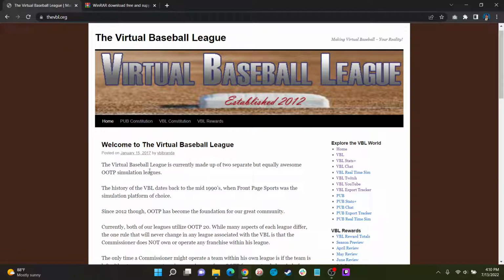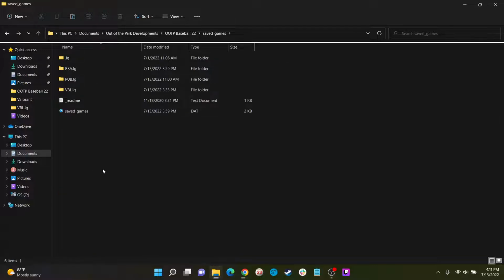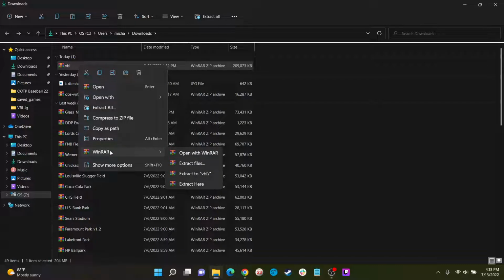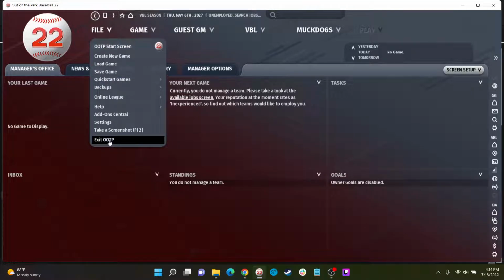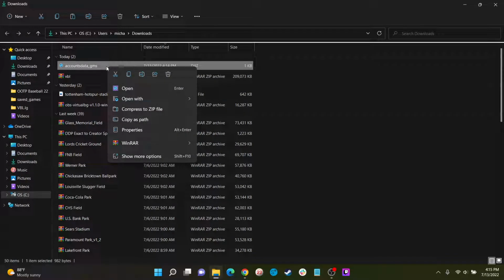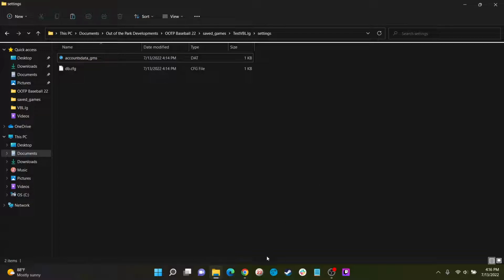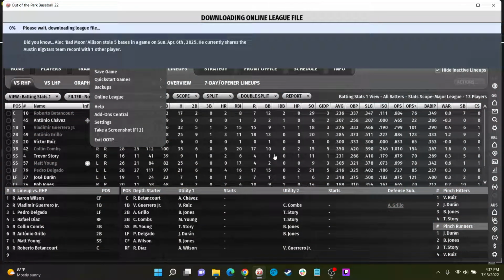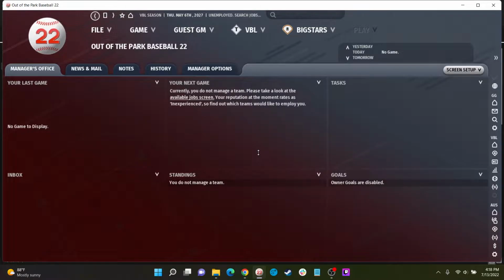League File Creation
This video will help you download, and extract a league file from scratch.

Visit: thevbl.org for the files associated with this video.